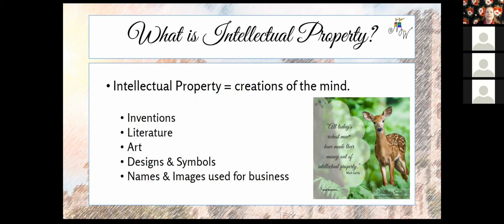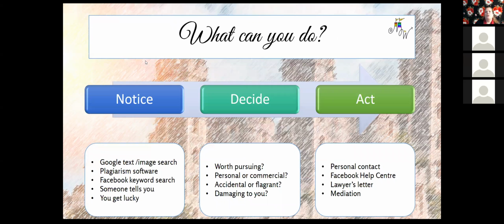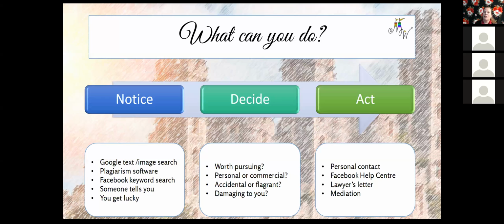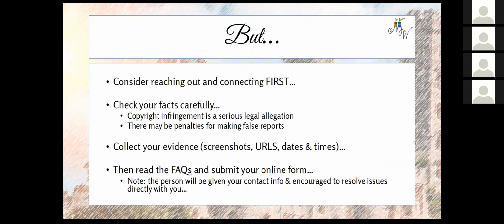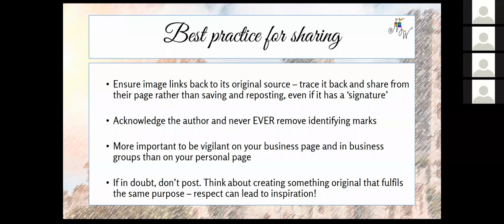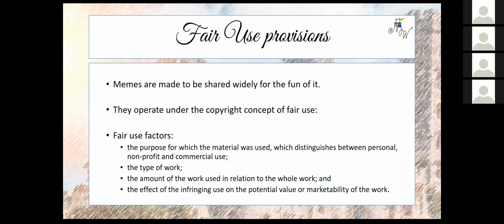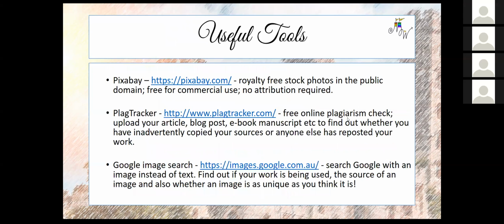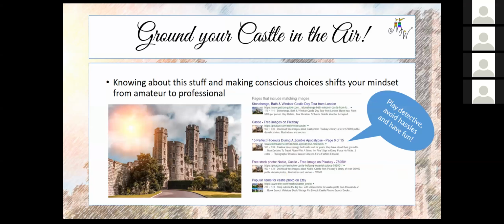Serenity Series1 IntellectualProperty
This is the first webinar in the Serenity Series - Legal Webinars that are serious about your success! You can find out what the next topic will be and sign up for notifications